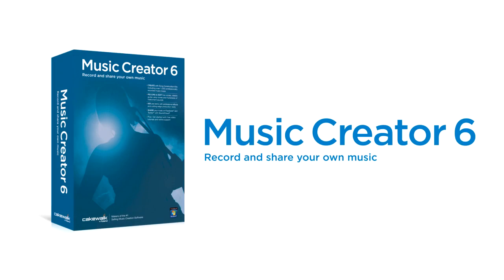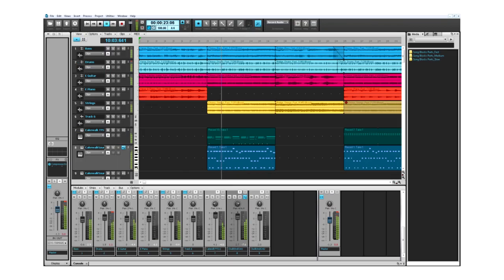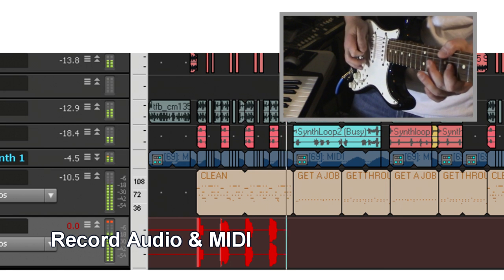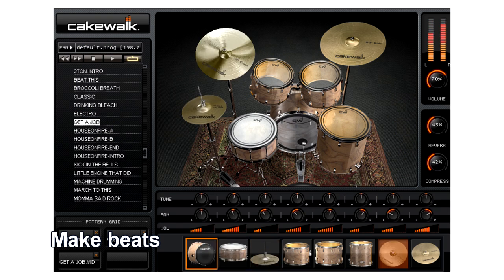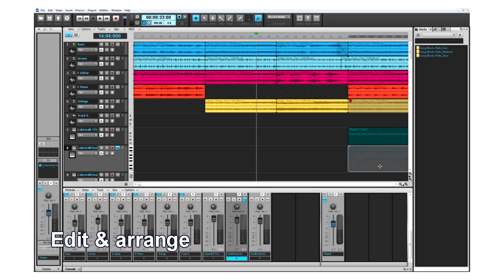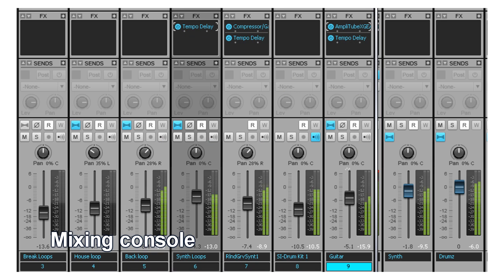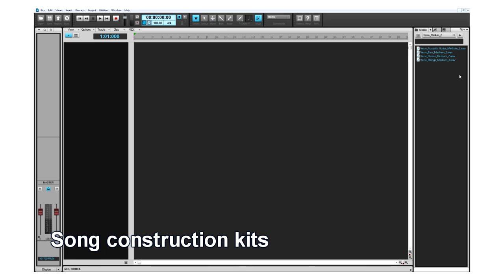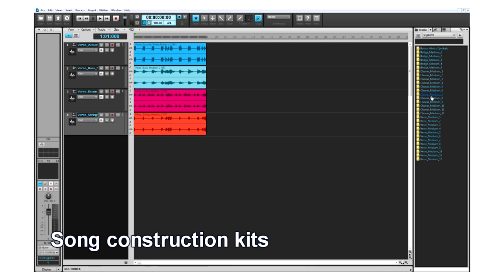Music Creator 6 - Record and share your own music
Music Creator 6 turns your computer into your own personal recording studio and includes everything you need to create, edit, and mix professional recordings.
-The Song Construction kits make it easy to get started or created backing tracks.
-Drag and drop to build a song with over 1,000 included audio loops.
-Record up to 160 Audio and MIDI tracks
-Perform hundreds of instrument sounds and make beats with the included instruments and loops.
-Create a professional mix with the included effects and mixing console.
-Upload your song to Twitter or Facebook via SoundCloud.
-Get started with over 60min of video tutorials.
-Enhanced for the Intel Second Generation Core Processor Family
-Supports Windows XP(SP3), VIsta and Win7